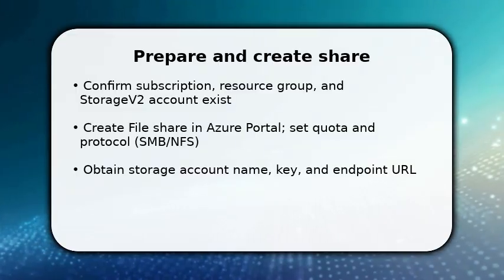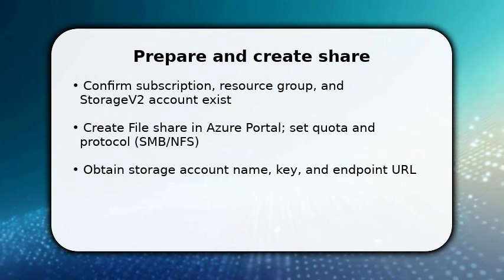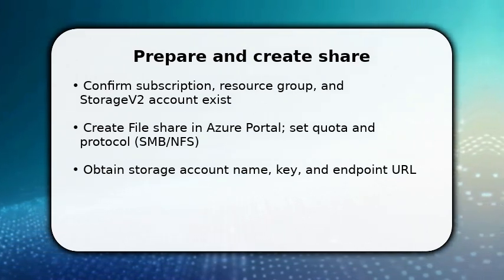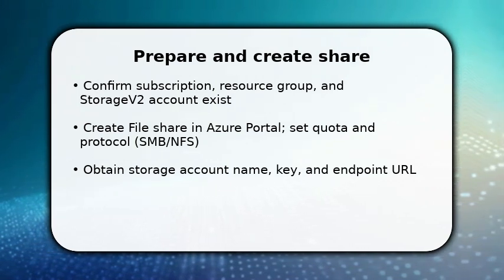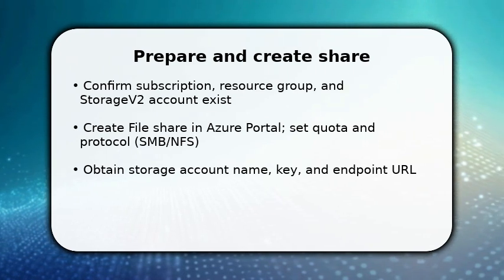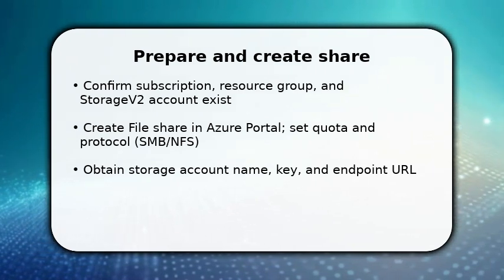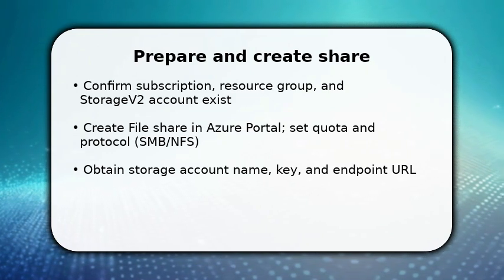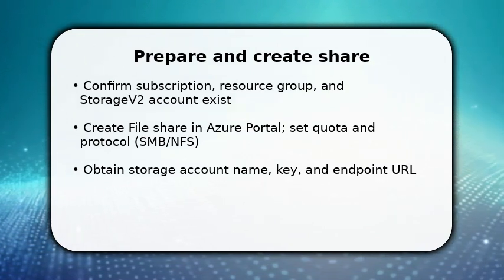How to Access Azure File Share - Full Guide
How to Access Azure File Share - Full Guide | 🔒 Surfshark VPN Deal — Stay private and secure. $1.99/mo + 3 Months Free ▸

Dive into the comprehensive guide on accessing Azure File Share, a key component of Microsoft'thy cloud storage services. Learn step-by-step instructions to connect and manage your files with ease.

Azure file share, Microsoft Azure Storage, connect azure account, access shared folder, azure portal login, file management in cloud storage, share access permissions, microsoft guide to files